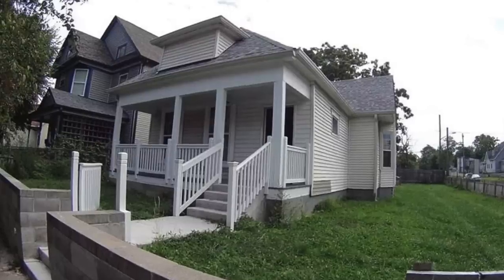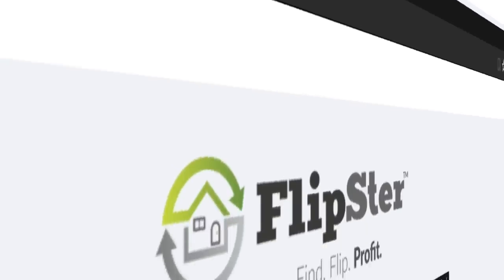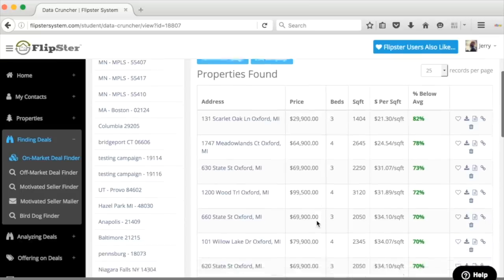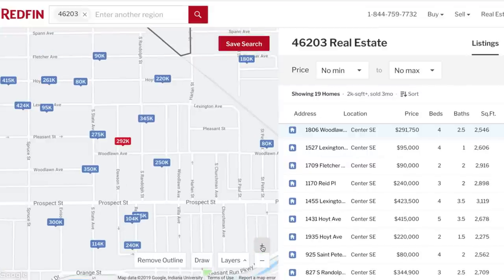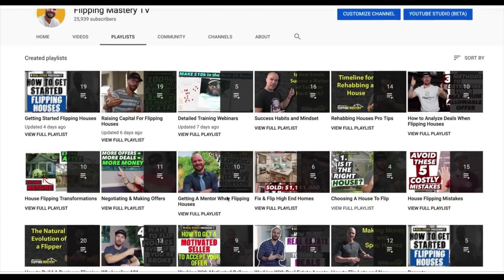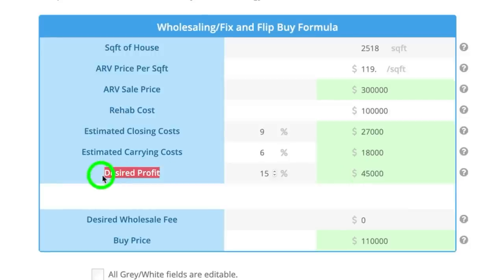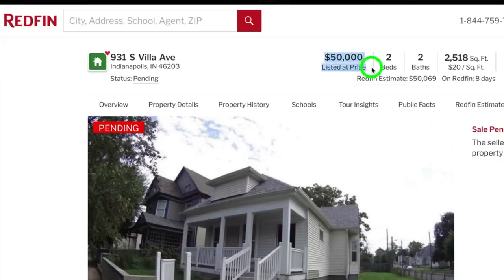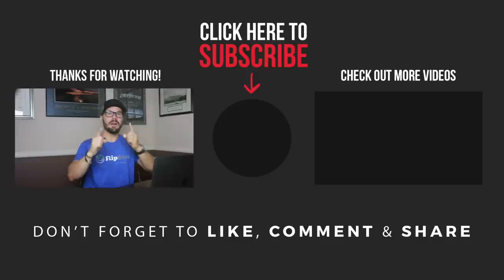Watch Me Wholesale A House From Start To Finish - PART 1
Welcome to video 1 of this 2 part video series where you’re going to look over my shoulder and watch me virtually wholesale a real live deal from start to finish.

**NOTE: For any FREE training, tools, resources:
Click on the link and enter your email. The download is automatically emailed to you. If you don’t see it, check your junk/spam folder, in case your email provider put it there.

FREE BEST-SELLING WHOLESALING EBOOK: Making Money in Real Estate

FREE BEST SELLING FIX & FLIP EBOOK: - How to Make A Million Dollars A Year Flipping Houses:

FREE Funding Kit (Raise 100% Funding for Your Deals):
MyFundingKit.com